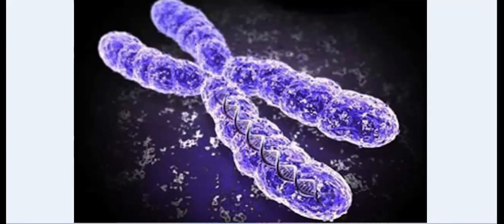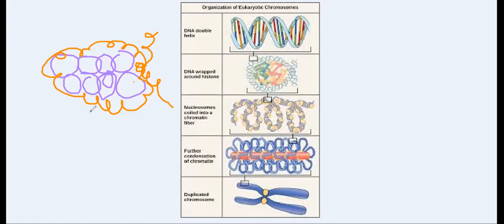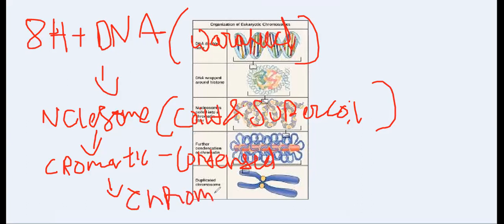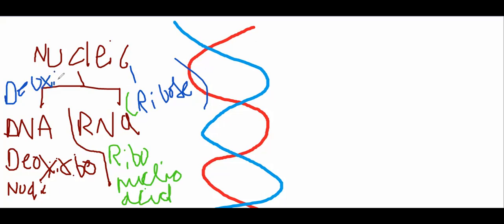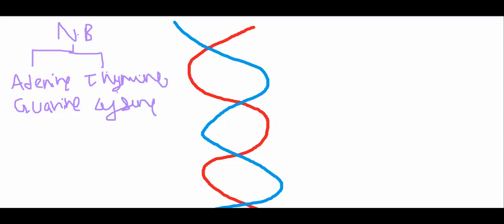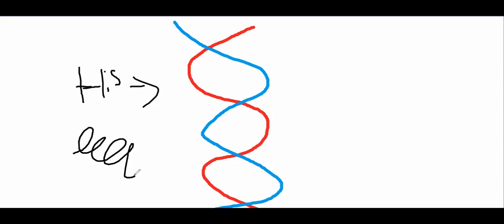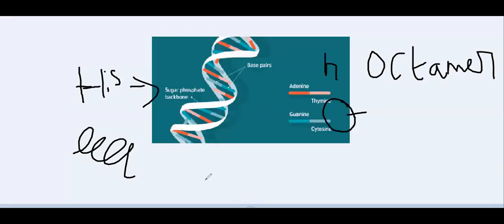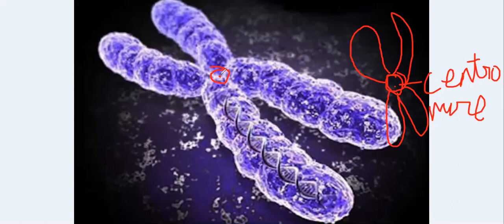CHROMOSOME ,STRUCTURE OF CHROMOSOME, CHROMATIN AND ITS SUBSTANCES IN DETAIL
00:00 intro to chromosome
03:30 chromatin
08:10 molecular structure of DNA
13:38 histones
16:23 structure of chromosome

19:37 conclusion